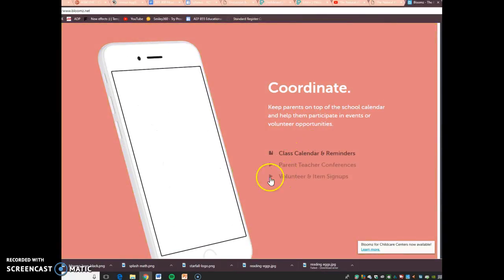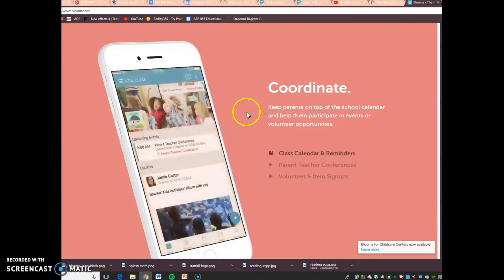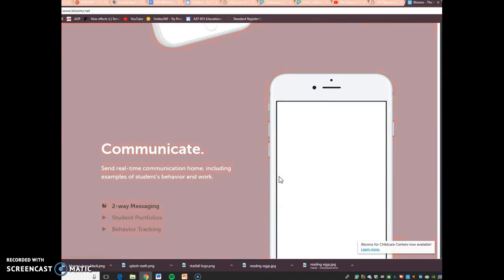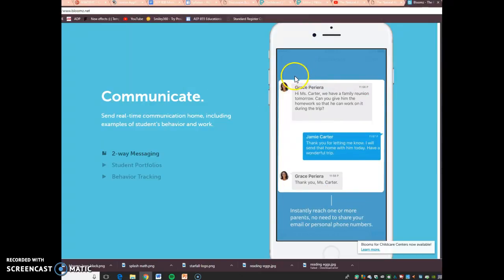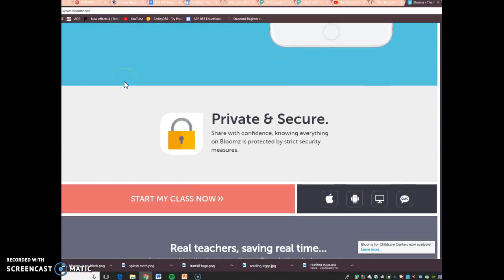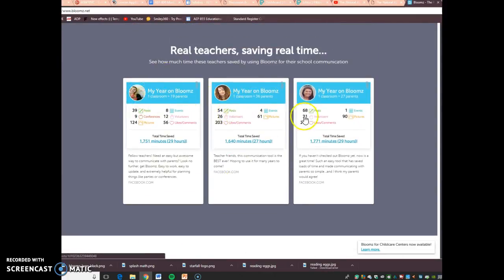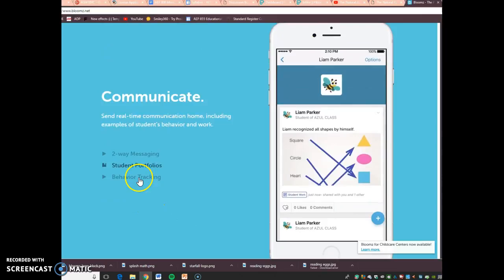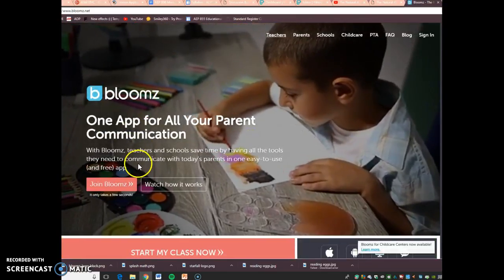AEP 800: Module 15 Video #4